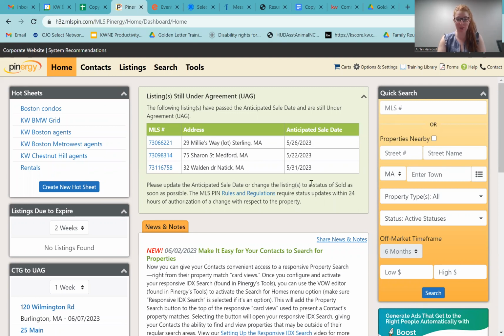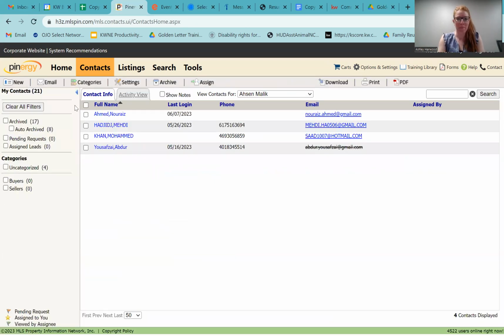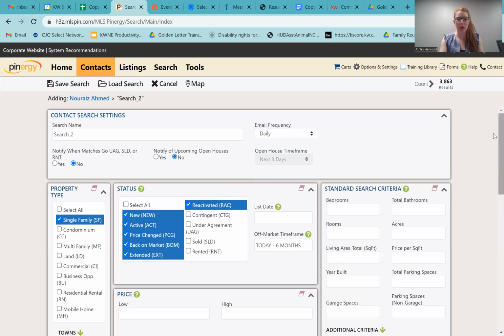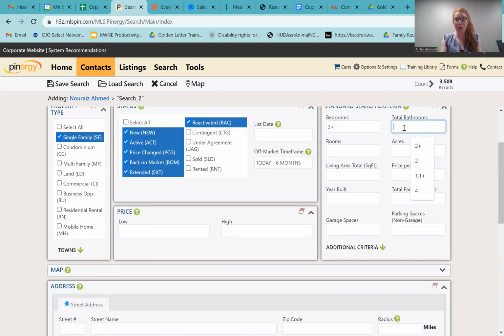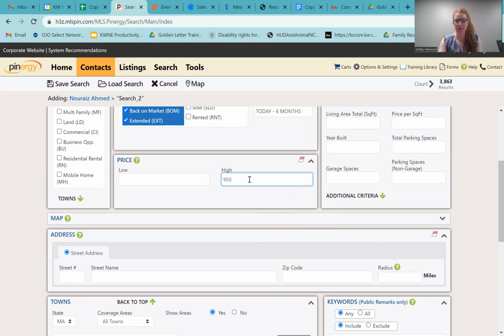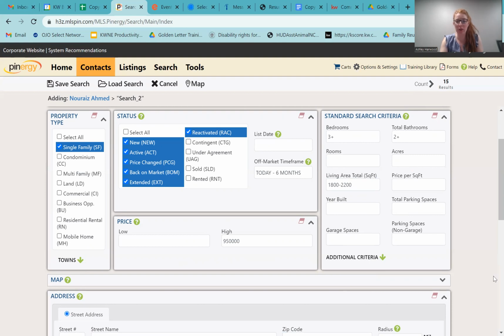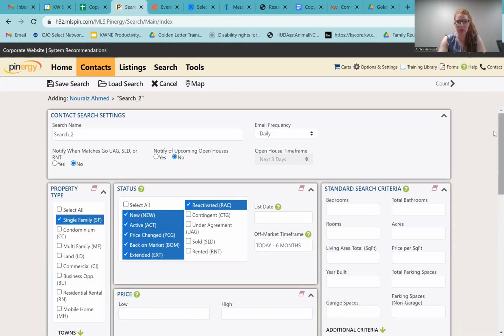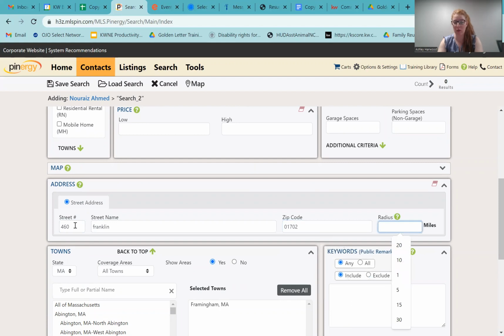How to set up a client search in MLS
Learn how to use MLS to send buyers new listings that match their criteria, as well as using it to keep in touch with sellers and provide them up-to-date market information.